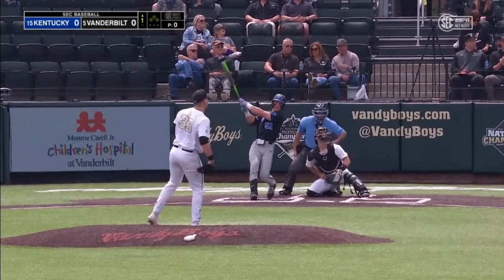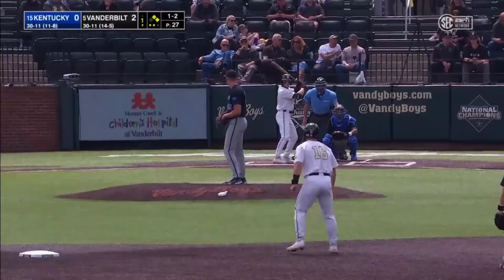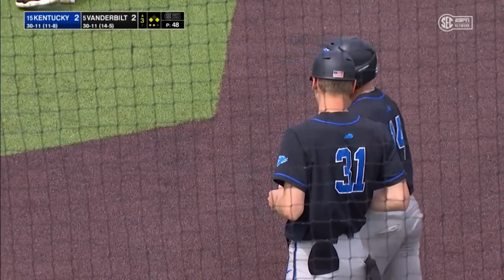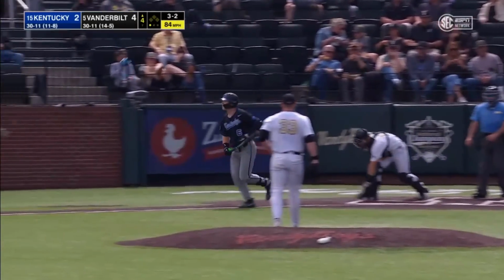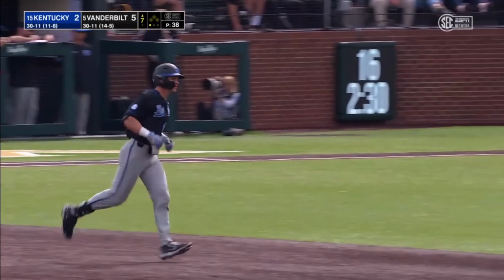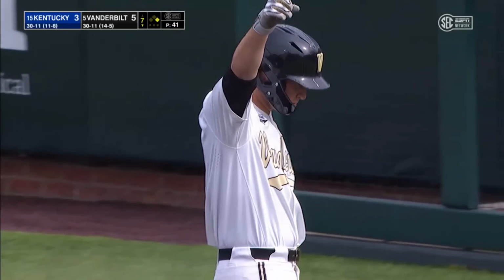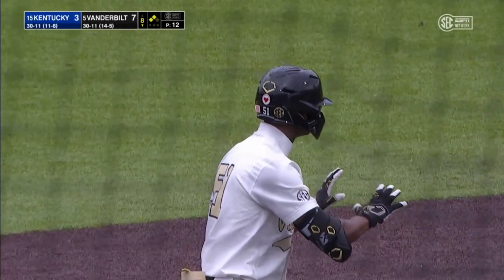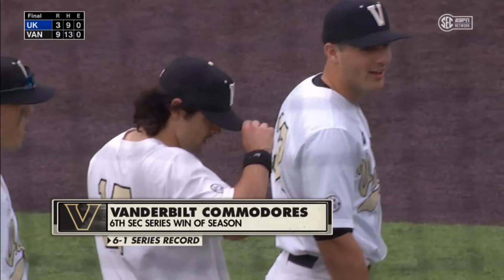#15 Kentucky vs #5 Vanderbilt Highlights (Game 2) | 2023 College Baseball Highlights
Kentucky Baseball and Vanderbilt Baseball played the second game of their 3 game series in the 2023 College Baseball Season.